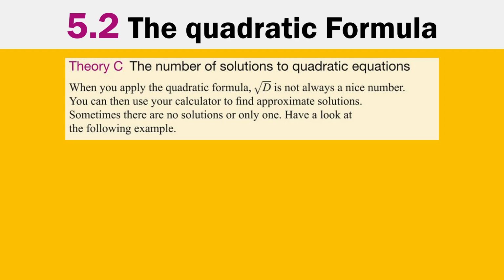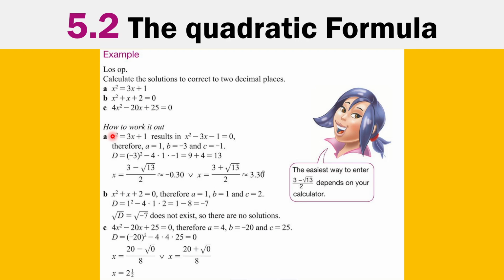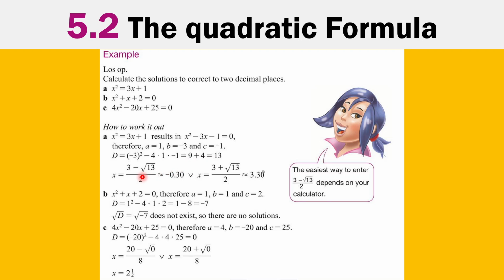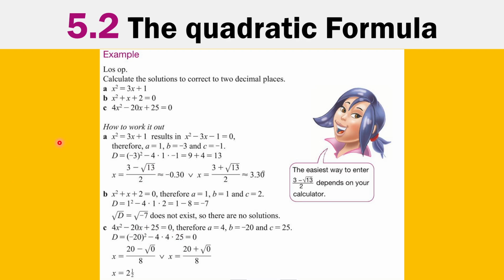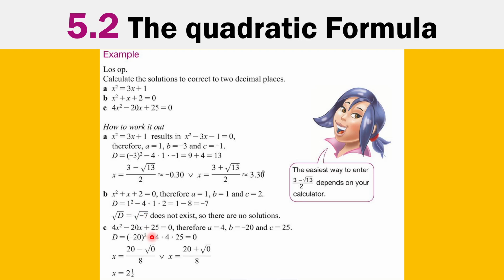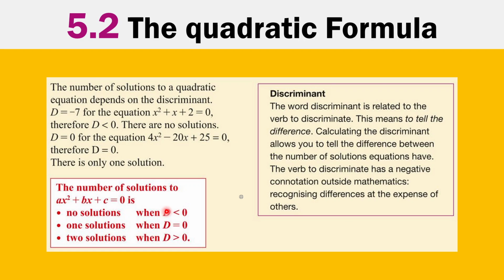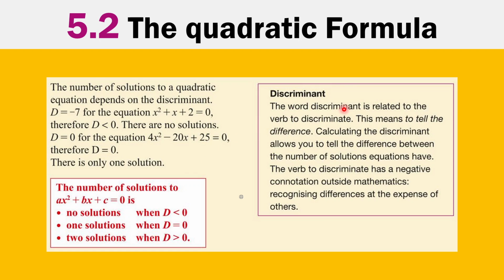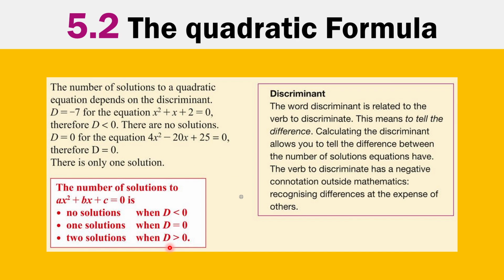vwo3 chapter 5.2 theory C